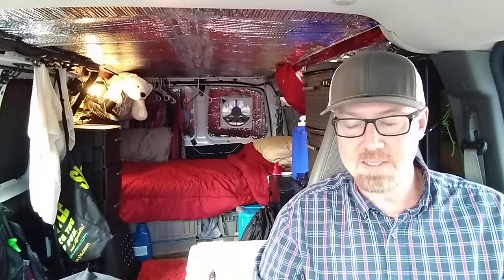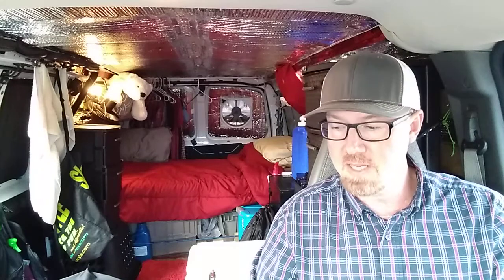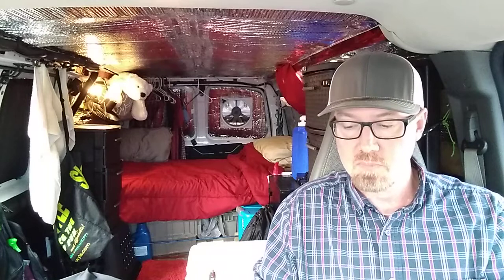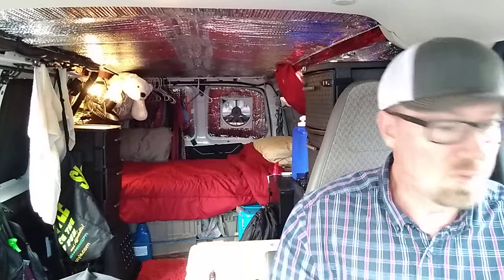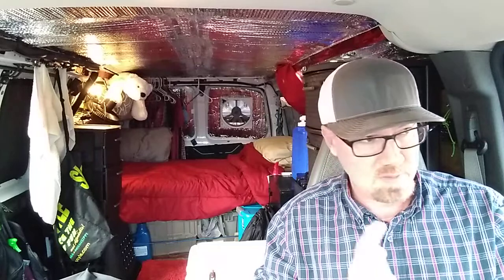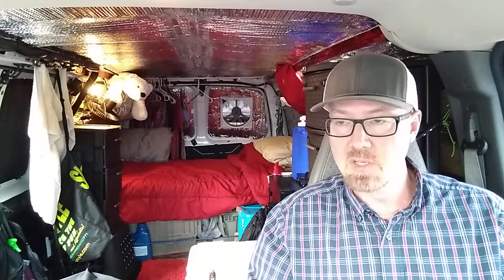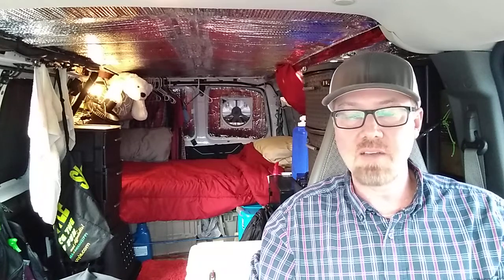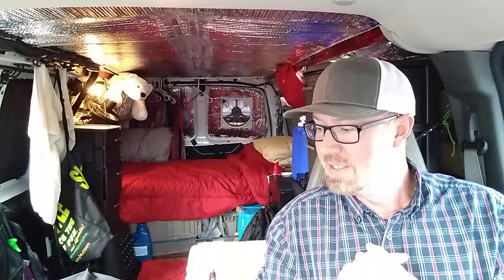One year since I got the van! van life 😀